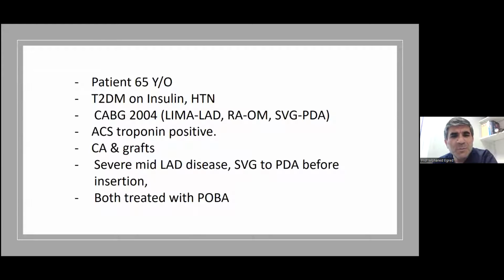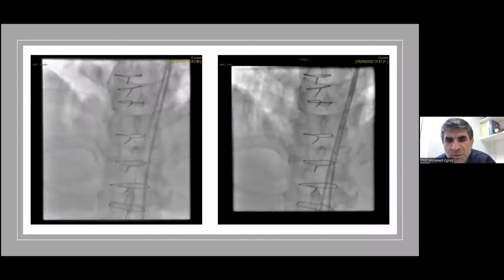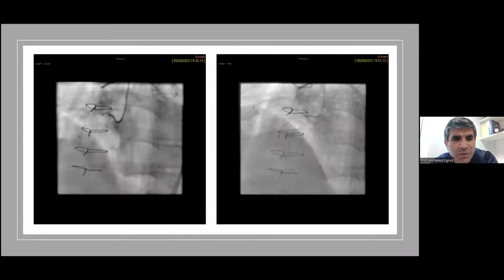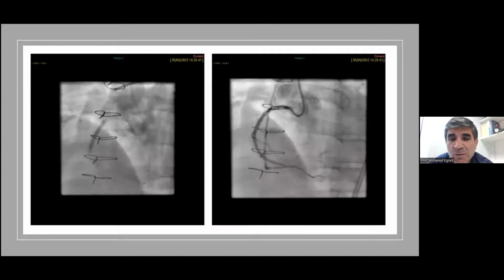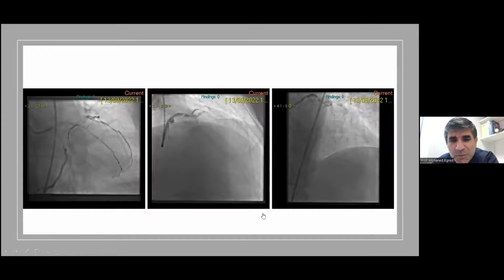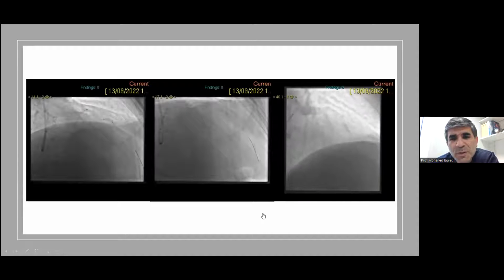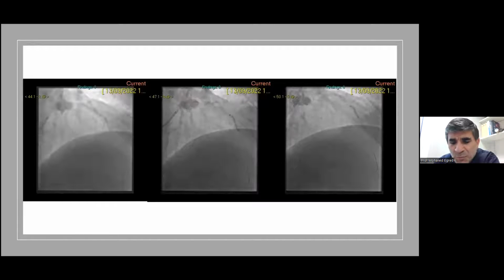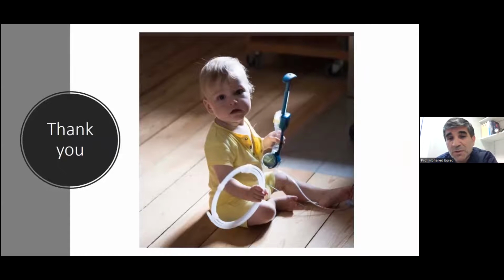Alveo HP for Uncrossable Lesions by Professor Mohaned Egred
This Presentation was contributed by:

Professor Mohaned Egred
Professor of Interventional Cardiology & Cardiovascular Medicine;
Consultant Interventional Cardiologist
Freeman Hospital, Newcastle upon Tyne, UK

Professor Mohaned Egred shared his clinical experience with Alveo HP CTO balloon for Uncrossable Lesions.

◆ Theme
Conquer the Uncrossable Barriers - Alveo HP CTO Balloon
◆ Date
Nov. 1st,  2022